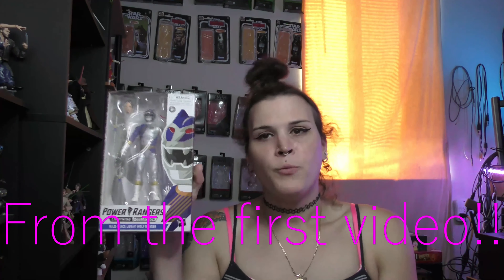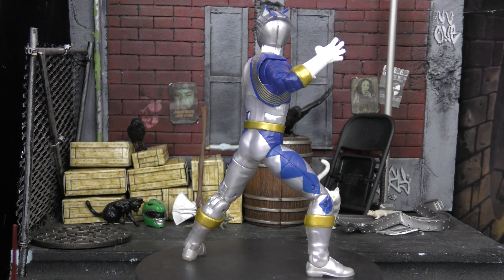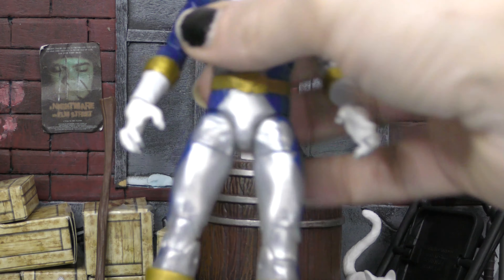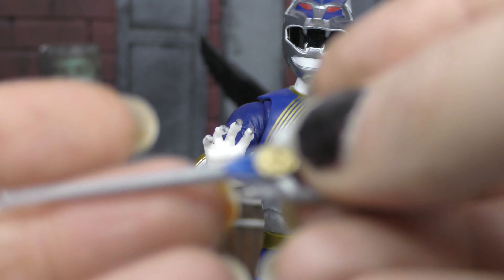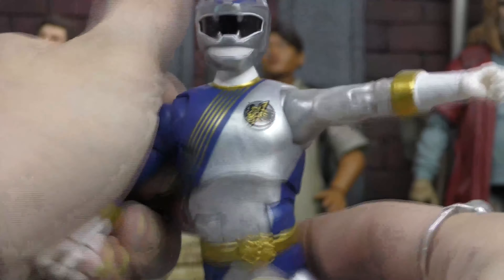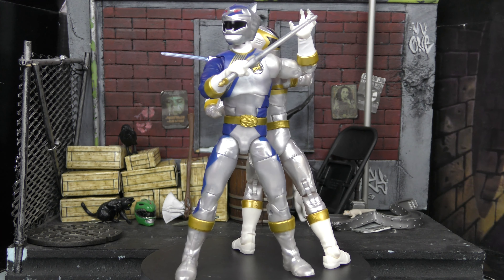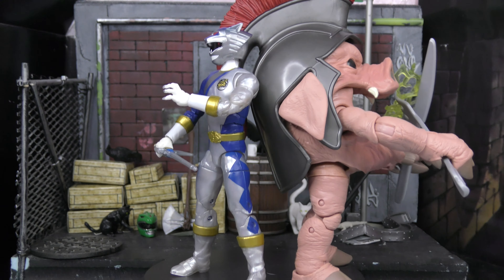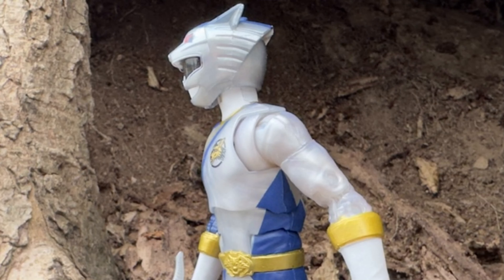Hasbro Power Rangers Lightning Collection Wild Force Lunar Wolf Ranger Unboxing!!